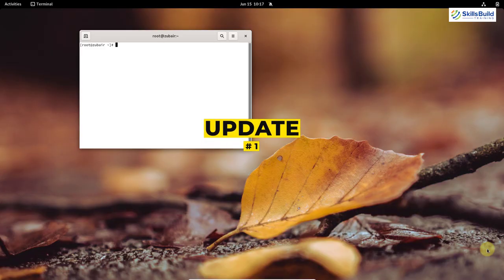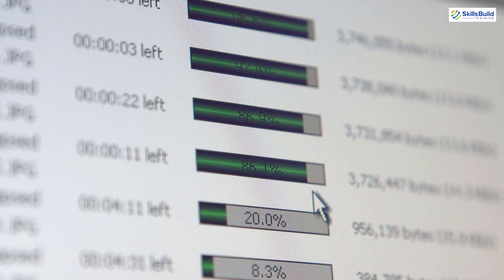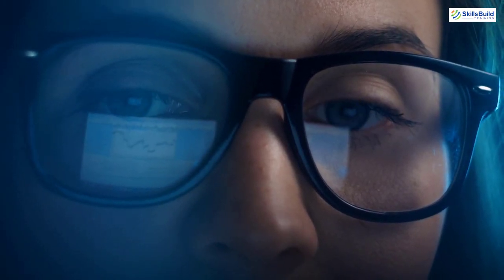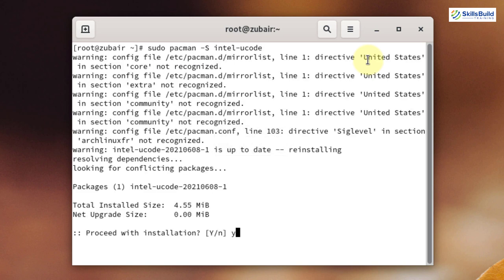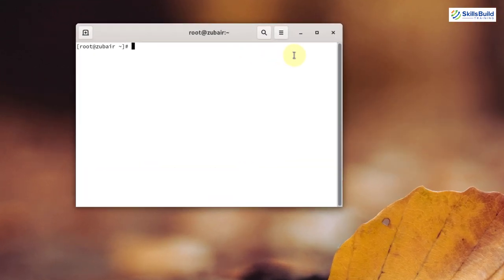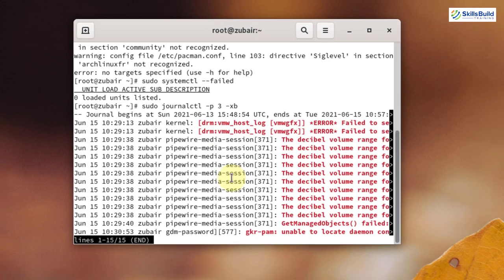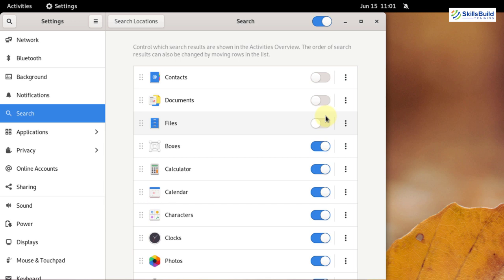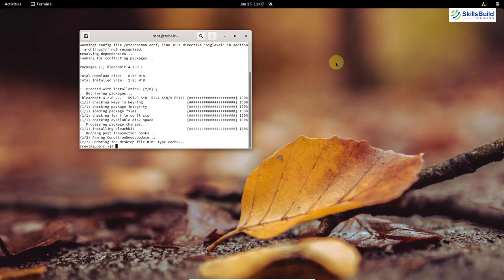🔥 15 Things You MUST DO After Installing Arch Linux 2021.06.01🔥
In this video, I will show you 15 things you should do after installing Arch Linux 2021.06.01. I have performed every step, so watch the video till the very end.

There are many Linux distributions, and as time passes, new developments and new versions of Linux are being released.

Every time you install a new operating system or, the Linux distribution, there are some tweaks and settings which MUST be done to get the best out of that OS.

⏰Timestamps⏰

00:00 Welcome
00:31 Number 1: Update ArchLinux 2021
01:33 Number 2: Create a new user in ArchLinux 2021
03:05 Number 3: Update the latest and nearest mirror
04:23 Number 4: Add minimize and maximize button in ArchLinux 2021
05:44 Number 5: Enable Night Light in ArchLinux 2021
06:36 Number 6: Install Firefox in ArchLinux 2021
07:45 Number 7: Install Microcode in ArchLinux 2021
09:03 Number 8: Disable Grub Delay in ArchLinux 2021
10:28 Number 9: Install Firefall in ArchLinux 2021
12:04 Number 10: Remove Orphans in ArchLinux 2021
13:50 Number 11: Install Pipewire in ArchLinux 2021
14:39 Number 12: Add online accounts in ArchLinux 2021
15:14 Number 13: Disable Search in ArchLinux 2021
16:13 Number 14: Create a shortcut for terminal in ArchLinux 2021
17:48 Number 15: Install bleachbit in ArchLinux 2021
18:55 Bonux tip: Install VLC media player in ArchLinux 2021
19:29 Outro